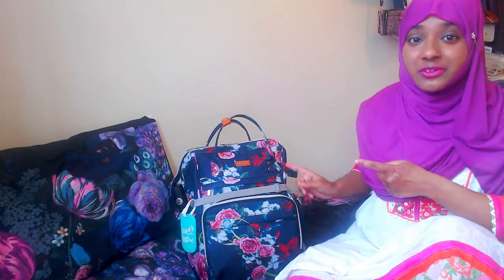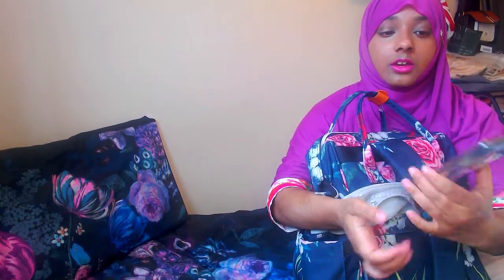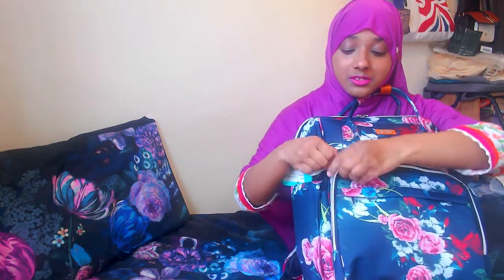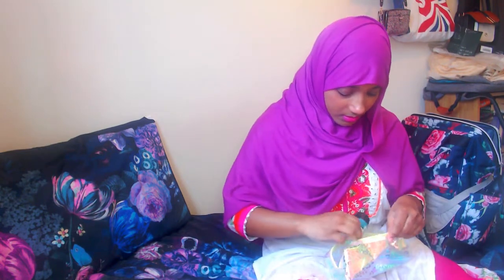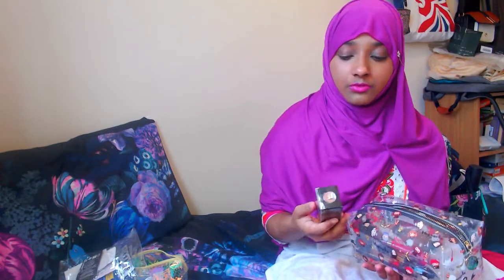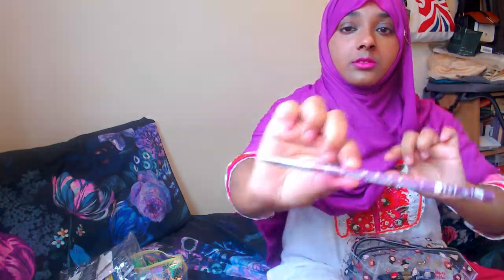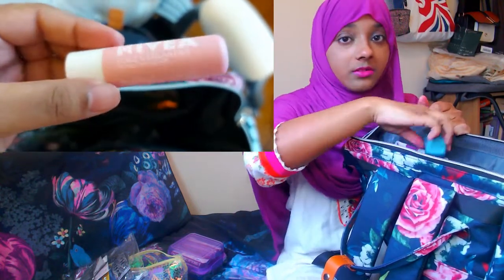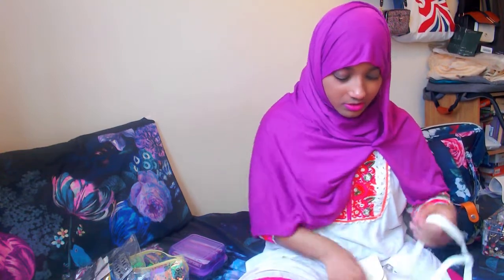What's in my Travel Bag - My Trip to Bournemouth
Just wanted to show you what I packed for my trip to Bournemouth as well as showing you a little teaser intro on some of the things I saw or did in Bournemouth.

Bournemouth is a lovely location to stay in for a holiday. Plenty of places to visit and delicious food to eat. I highly recommend it :)

Become a $5 Patron for One Piece reactions and Movie reactions WITH the videos included